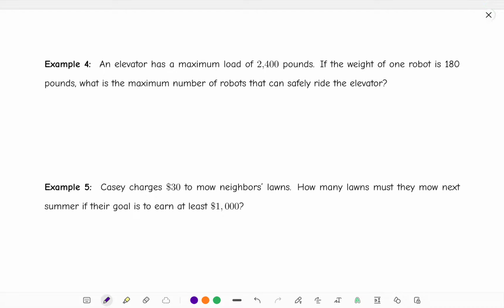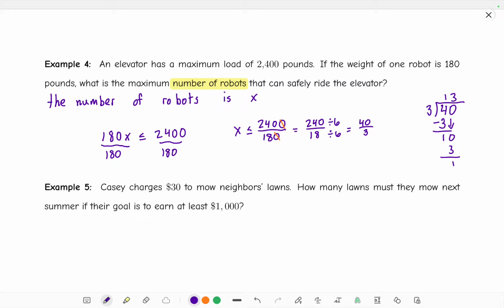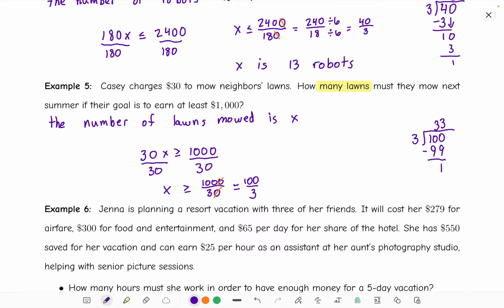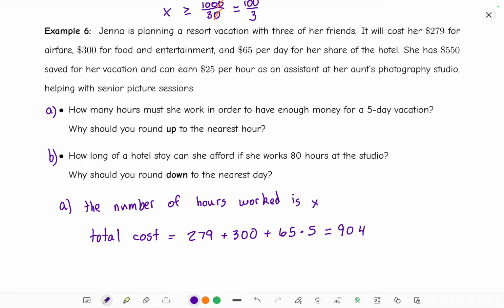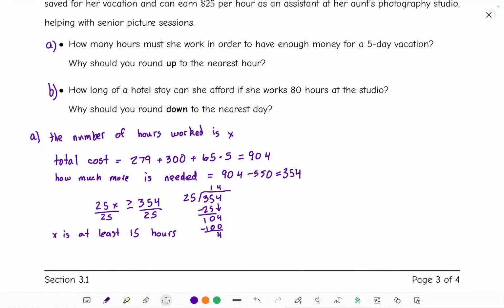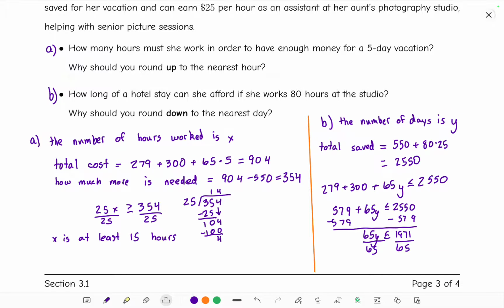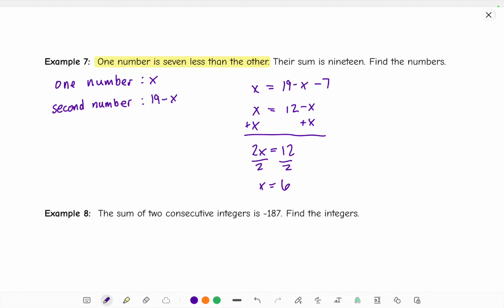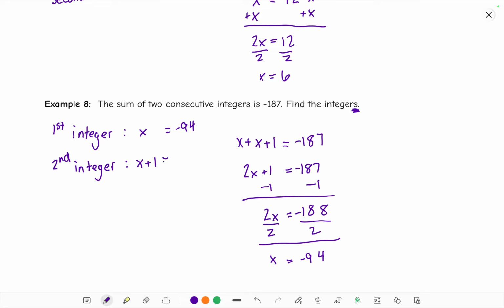MATH 082 Section 3.1 Introduction to Word Problems Part 2